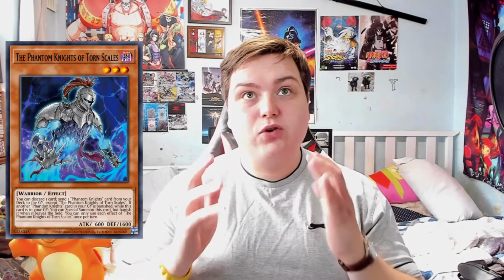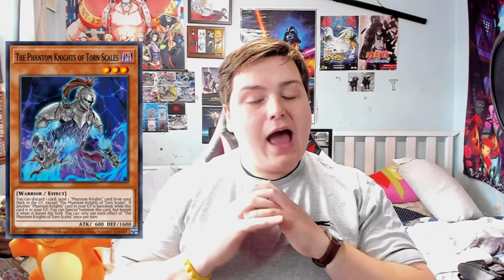Yu-Gi-Oh! Top 5 Best Meta Decks October Format!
So the banlist has been in effect for a week and the mega tins have also been out for a couple of weeks so its time to say what i think are the current best decks that you all could play to win!